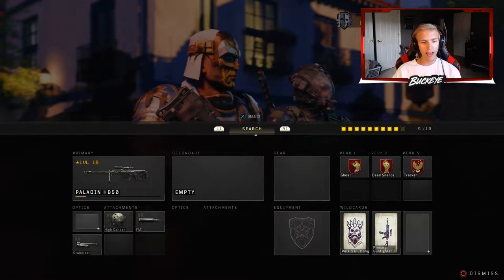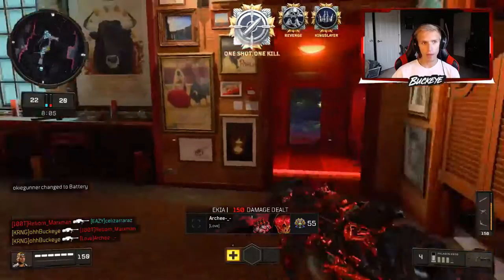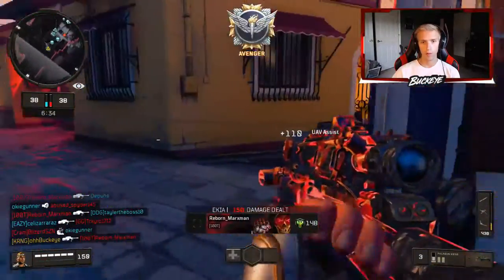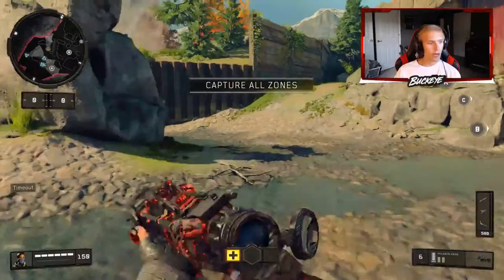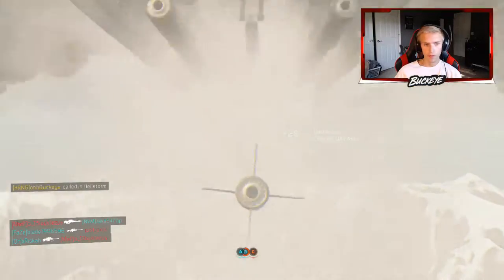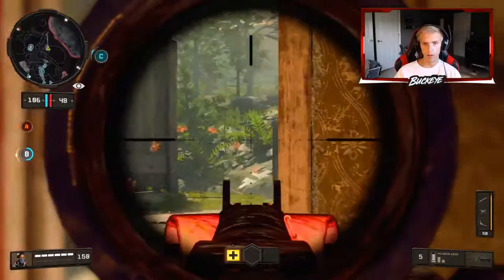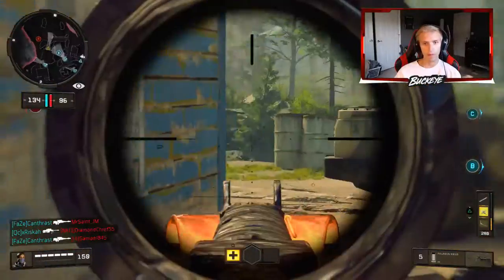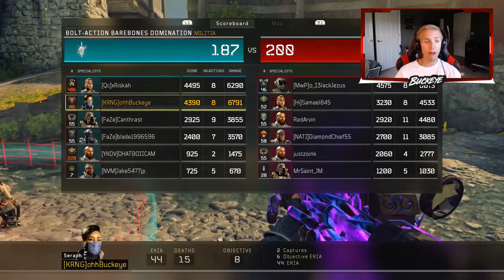introducing FaZe Buckeye..? (BO4 Snipers Only)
This playlist consists of all regular maps and gamemodes, but the only weapons allowed are bolt action snipers. Needless to say, we hit some sick clips.

Banks, my twitter's below. let's talk.

p.s. i'm only kidding if you are

I am also GRINDING for the KARNAGE CLAN! If you'd like to support me, drop me a KRNGBuckeye in the comments below!

My name is Buckeye, and I am signing out for today...
PEACE!